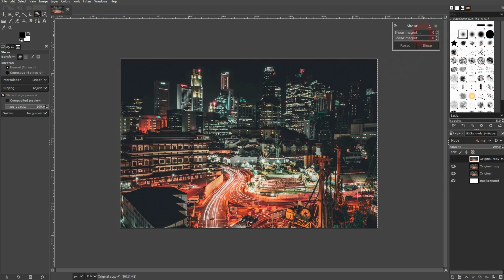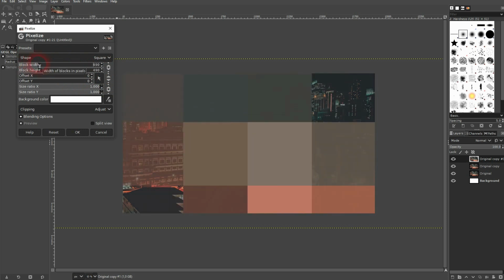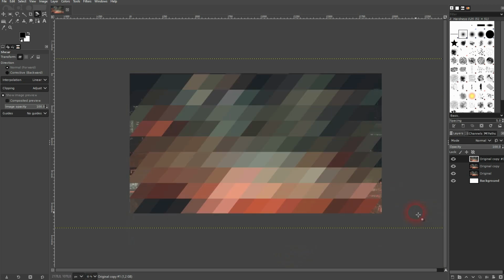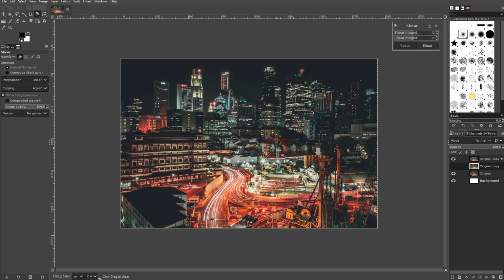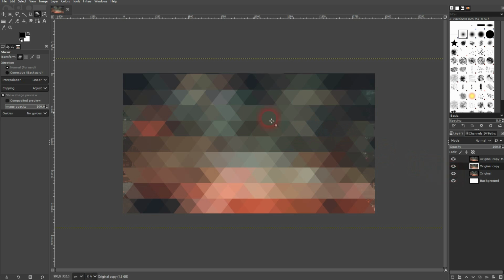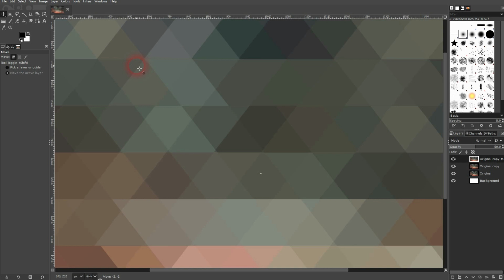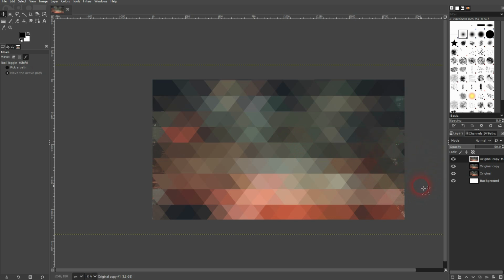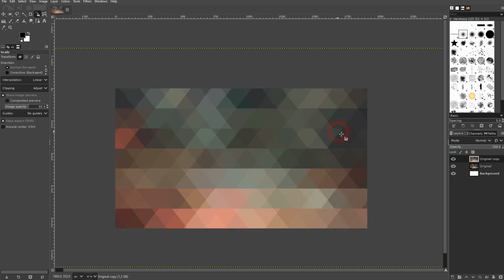Create a Random Abstract Triangle Design in Gimp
In this tutorial I'll show you how to create a random abstract triangle design in Gimp.